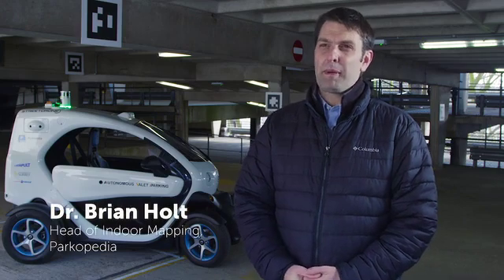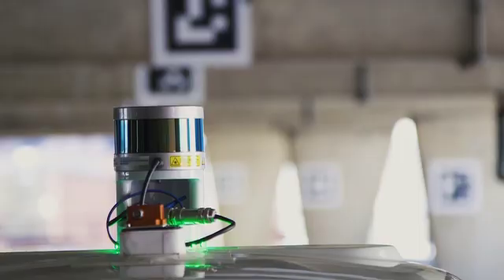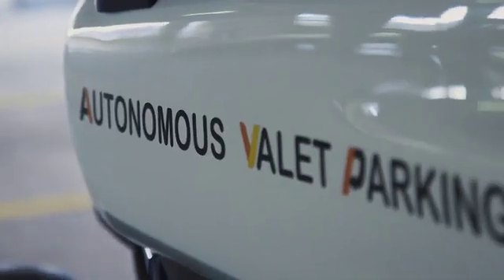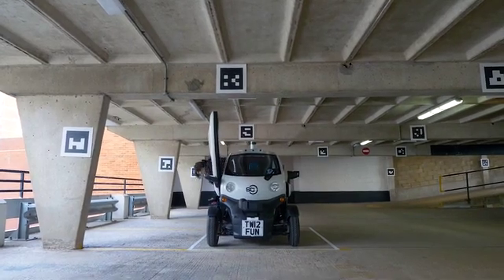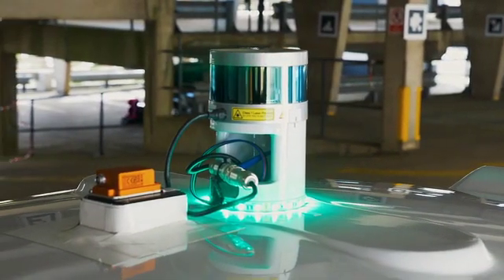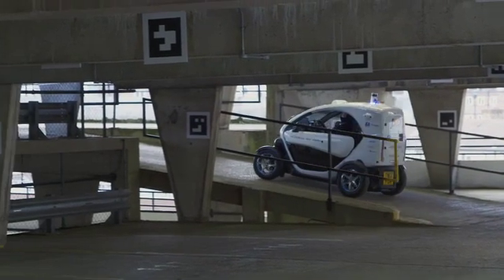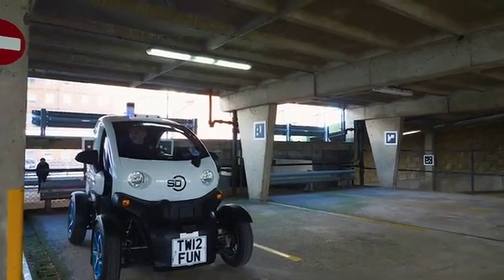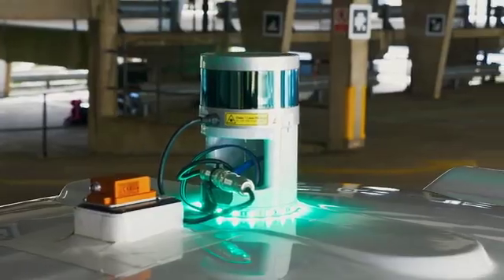Autonomous Valet Parking project London Bridge demo 12Mar20 Final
Automated parking demonstration on our test vehicle, showing the response to "park" summons, autonomous driving to the designated space, and the return to the pick-up zone following a "return" summons.